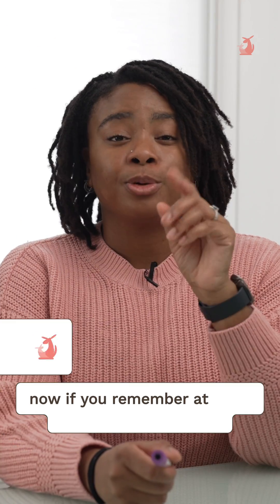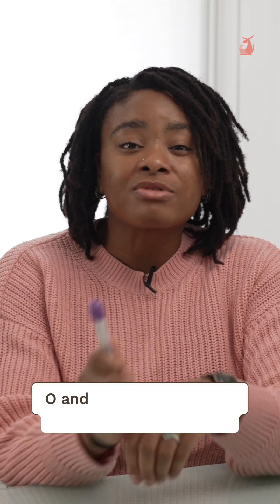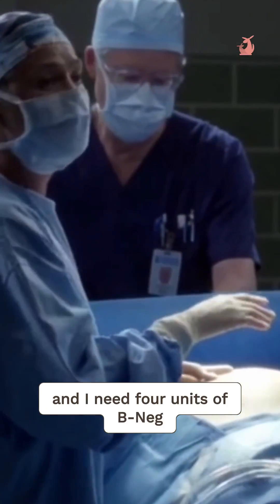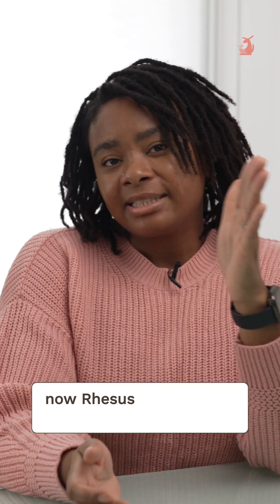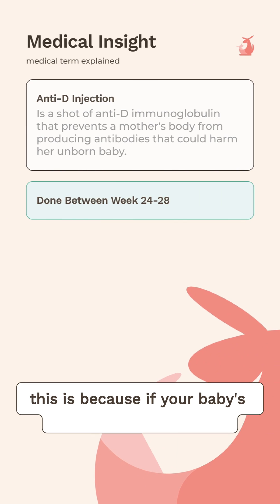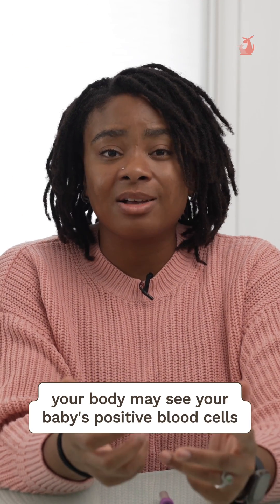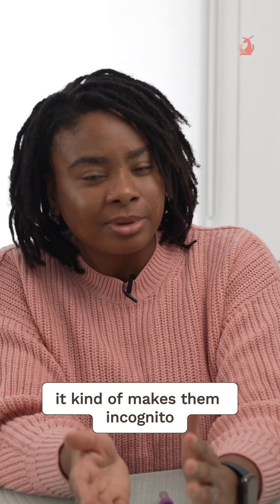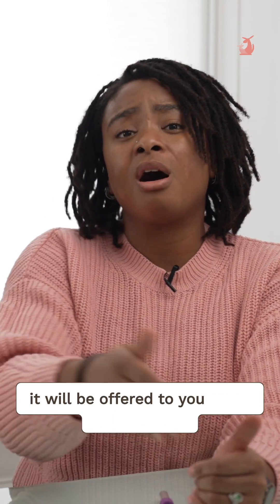Why Your Blood Group Matters in Pregnancy | Midwife Tips Ep.9 | Pouch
🩸 What’s your blood group—and why does it matter in pregnancy?

In Episode 9 of our Midwife Tips series, Ms. Gizella Ojadi explains the importance of knowing your blood type and rhesus status, and what it means for your baby’s safety.

🎯 In this episode, you’ll learn:

- What the A, B, O blood groups and Rh positive/negative mean
- Why rhesus-negative mums may need an Anti-D injection
- How Anti-D protects future pregnancies from complications
- What your booking blood tests reveal
- Why this is a routine (but vital) part of antenatal care

👩‍⚕️ Understanding your blood group could protect your baby from developing complications—even after birth.

👉 Download our Pregnancy App 'Pouch' today and take control of your journey.

We're committed to providing you with the highest quality care and guidance throughout your pregnancy journey.

First Floor,
36 Spital Square,
London, E1 6DY,
United Kingdom

10 Redcliffe St,
London, SW10 9DT,
United Kingdom